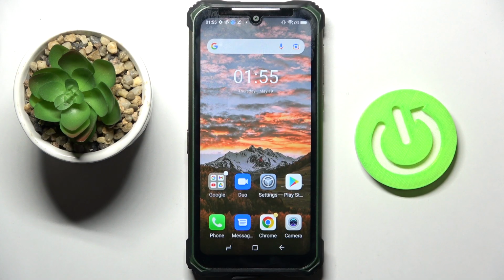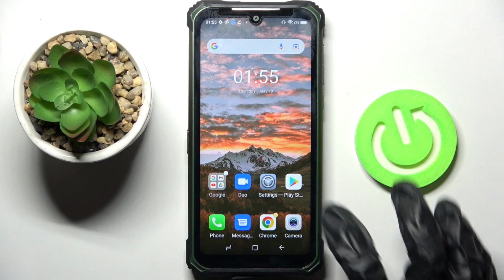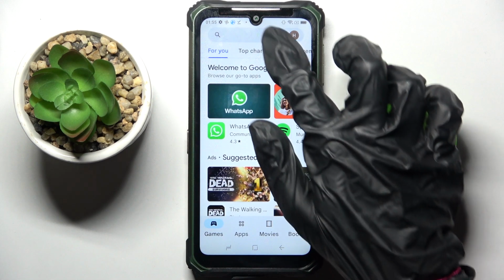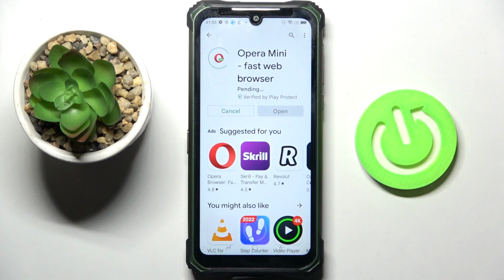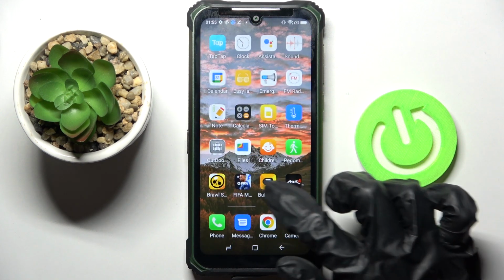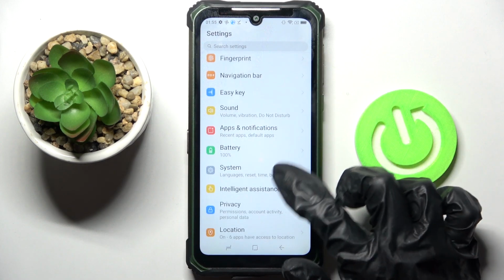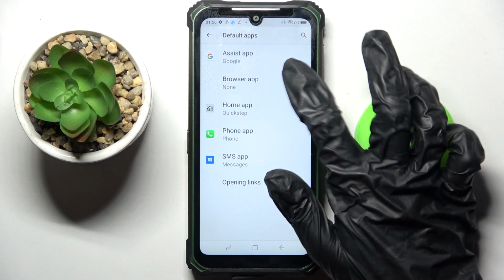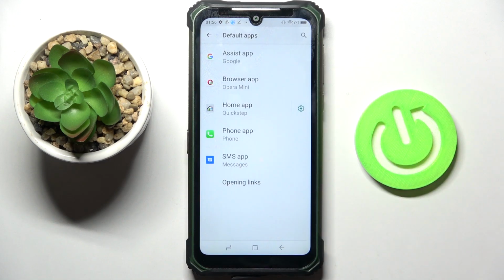How to Change Default Apps List – Default Programs on DOOGEE S86 PRO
What is the Default Apps Setting? This customization allows you to choose the main application for the selected section on your DOOGEE S86 PRO device. So, after choosing Default Apps, these programs will be able to activate automatically and start their work without the additional permissions given. If this guide was easy for you - spread the video further to teach these settings to others.

How to change Default Apps on DOOGEE S86 PRO? How to manage Default Applications on DOOGEE S86 PRO? How to find Default Apps List on DOOGEE S86 PRO? How to adjust Apps Settings on DOOGEE S86 PRO? How to choose Default App on DOOGEE S86 PRO? How to make an app the Main on DOOGEE S86 PRO?